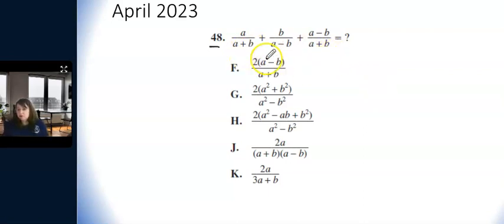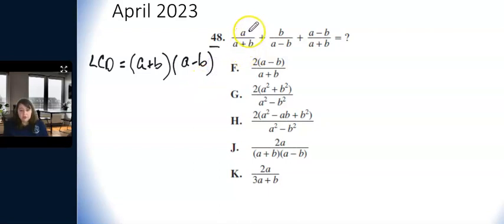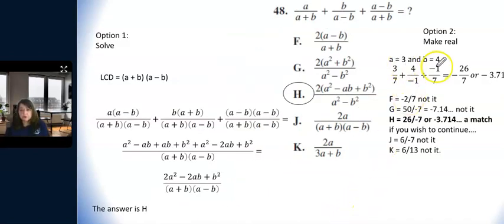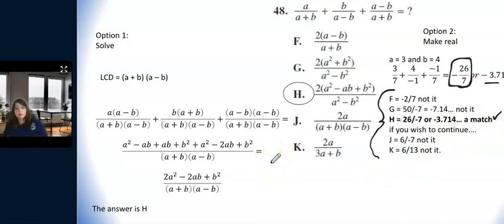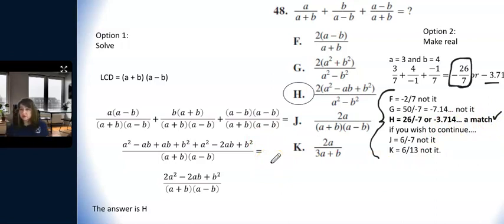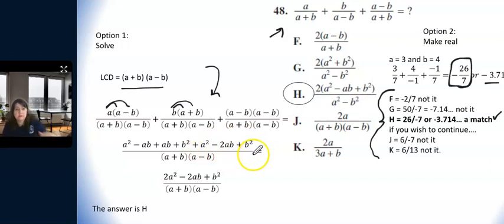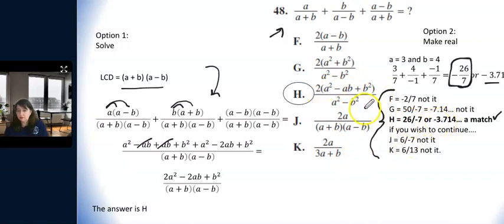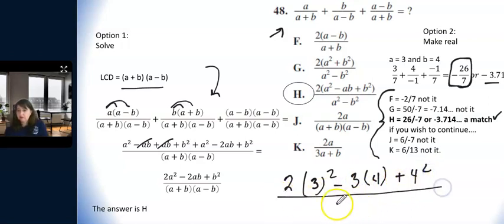ACT April 2023 #48 Fractions with Variables & Making it Real to Solve - Finding the LCD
The ACT can be very confusing.  This series will help you unravel the math portion of the test.  This video helps you understand a problem with fractions only with variables. There are two methods in this video. One is just solving it, and the other demonstrates a simple technique known as "Making it real" to help solve the problem quickly.  This technique is very useful for the ACT, and you need to understand how it works and how to apply it.